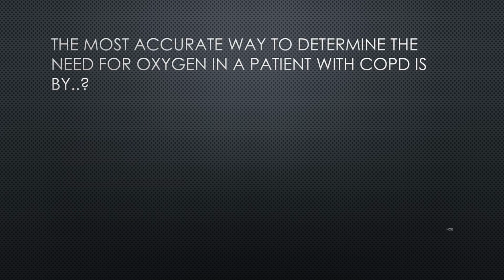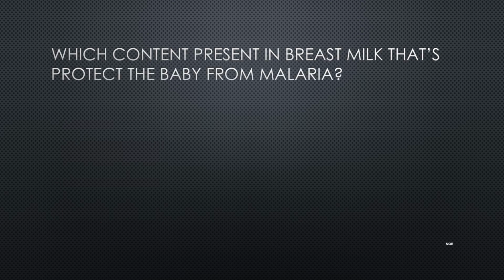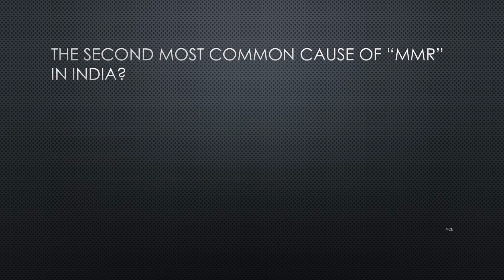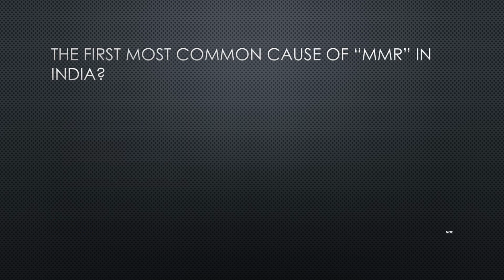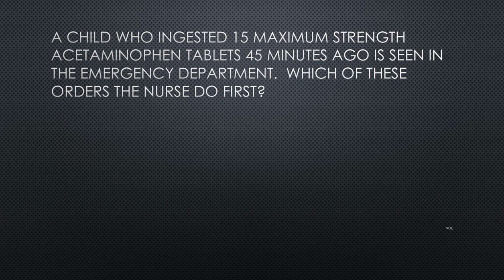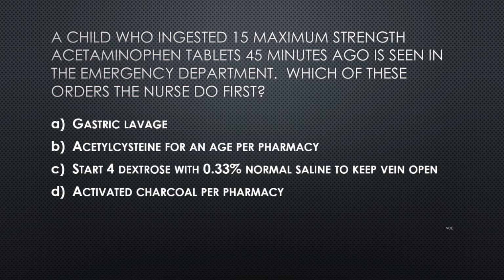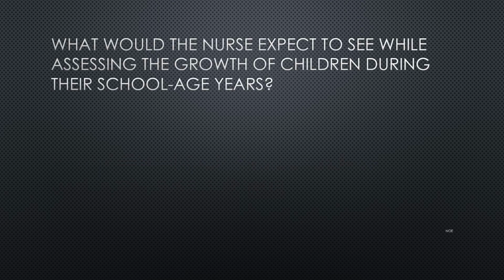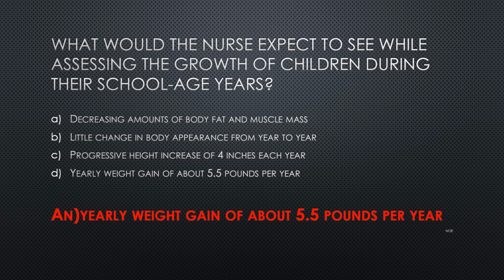Kerala PSC Staff Nurse DME Questions & Answers Part-6 /Nurse Queen/Nursing Officer Exams Preparation